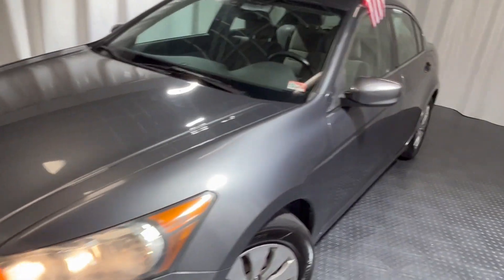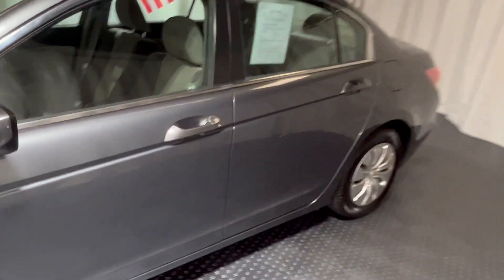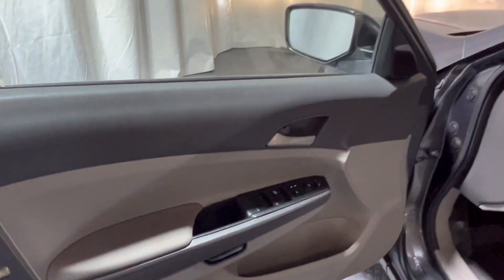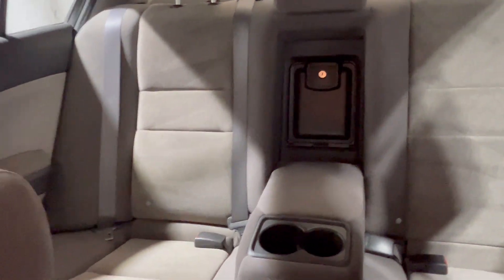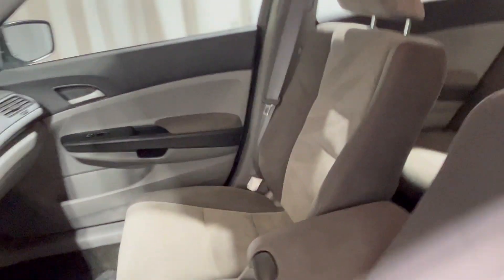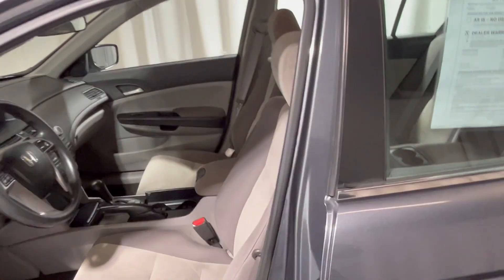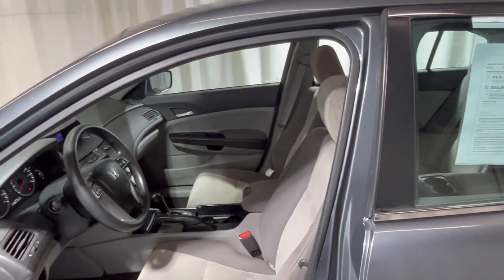2010 Honda Accord LX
Our 2010 Honda Accord LX comes with a recent state safety inspection and our Signature Life of Loan Limited Warranty!

This LX Edition has the following features:

Auxiliary
Sunglasses Holder
Cruise Control
Stereo Control on Steering Wheel
Owners Manual
Power Windows, Locks & Mirrors
6 Disc CD Changer & AM/FM Stereo

NO CREDIT CHECK! We guarantee approval for in-house financing with:

Identification
$1700 Minimum Down Payment
Proof of Address & Income

plus sales tax, title, and registration fees